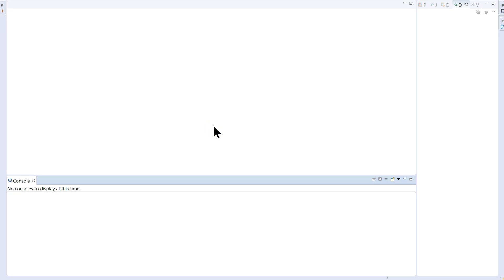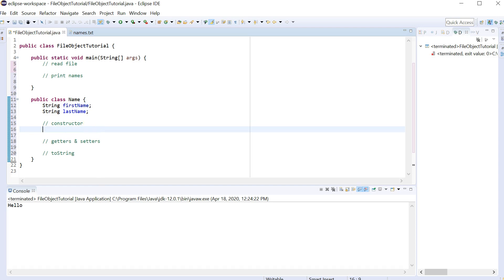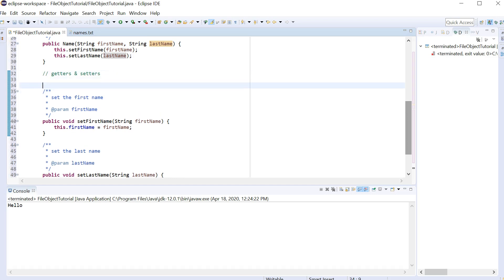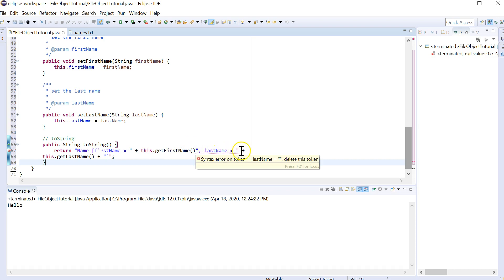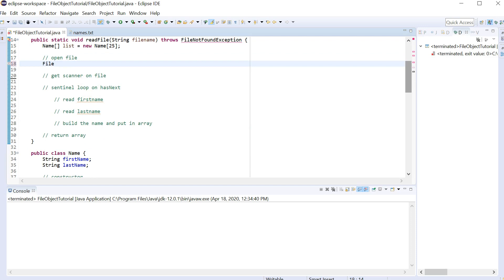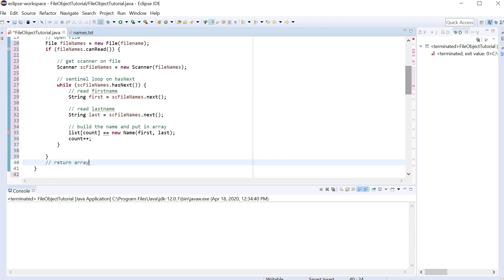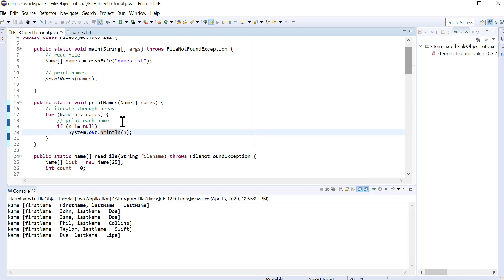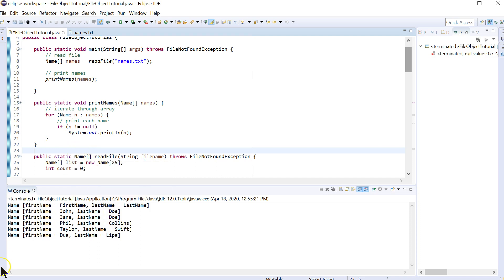How to Read Java Objects From a File Tutorial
How to read a text file and create an array of Java Objects